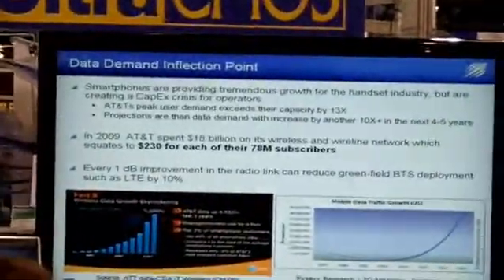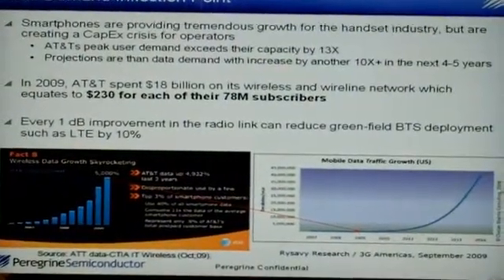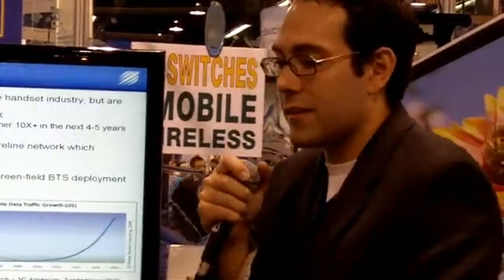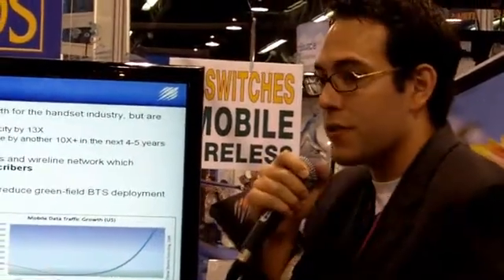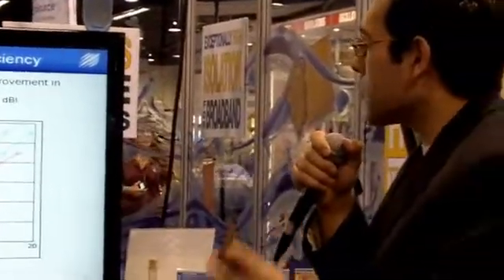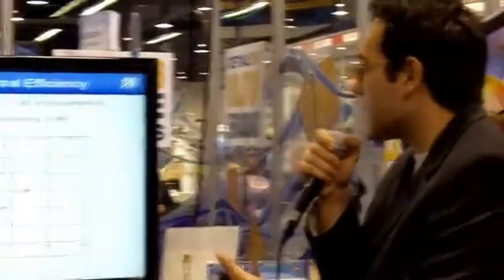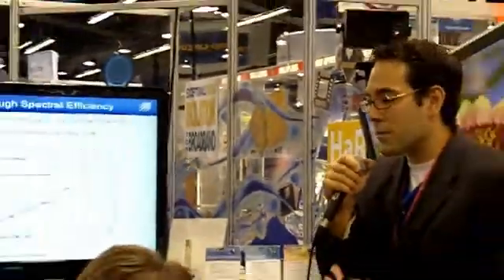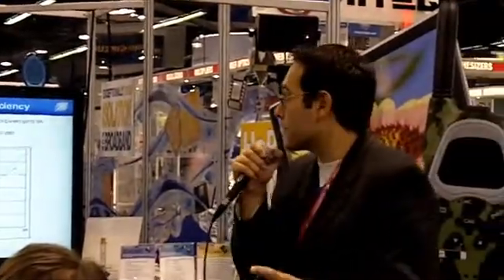Peregrine Semiconductor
Nicholas Comfoltey, design manager at Peregrine Semiconductor, gives a presentation on the show floor at International Microwave Symposium in Anaheim, Calif.